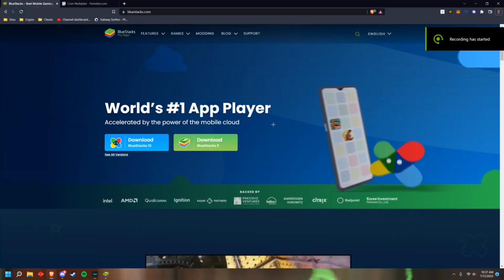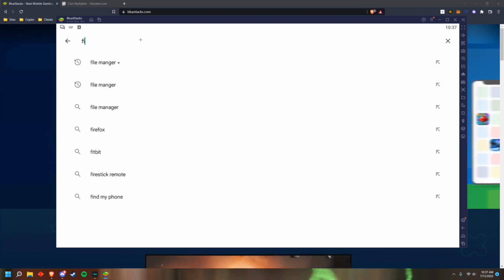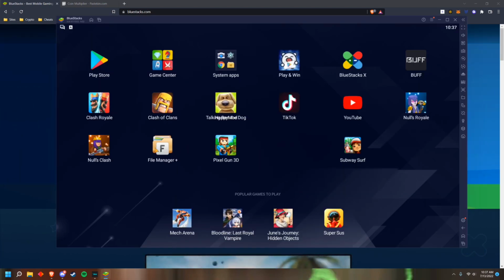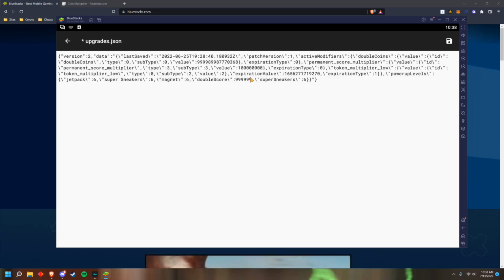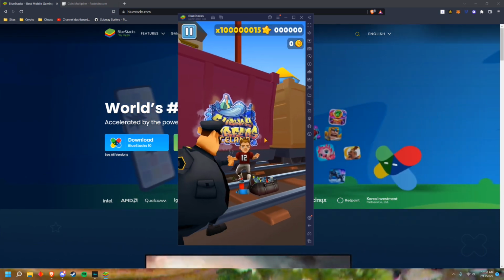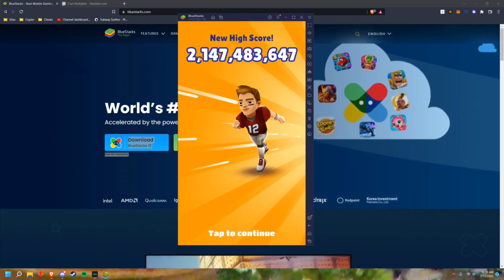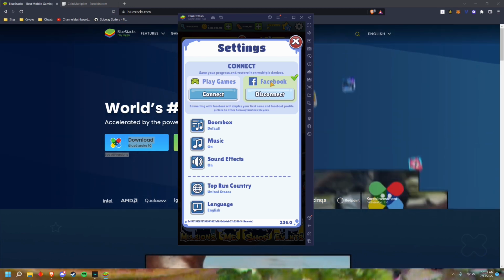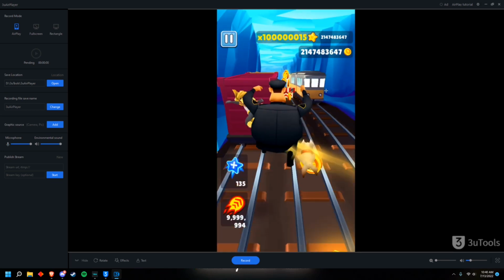HOW TO CHANGE COIN MULTIPLIER IN SUBWAY SURFERS! - How To Get Unlimited Coins Subway Surfers (iOS)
⭐Hey guys! Today I'm going to show you HOW TO CHANGE COIN MULTIPLIER IN SUBWAY SURFERS! - How To Get Unlimited Coins Subway Surfers (iOS)